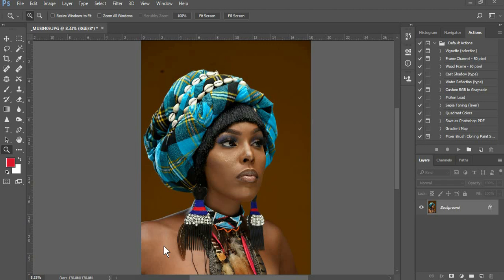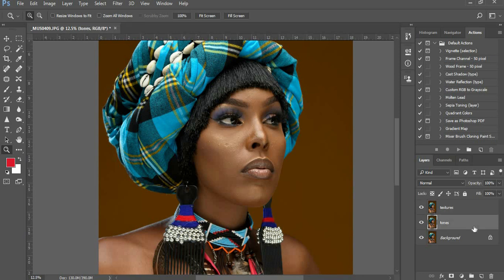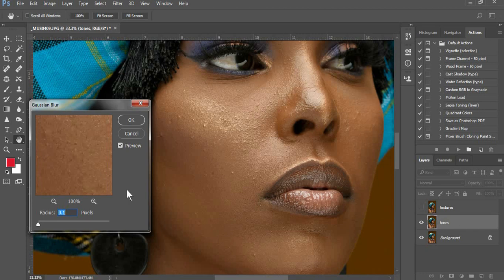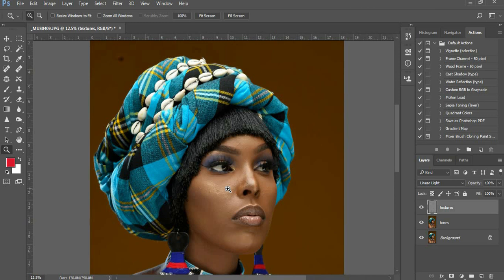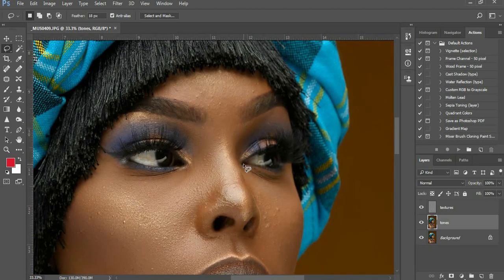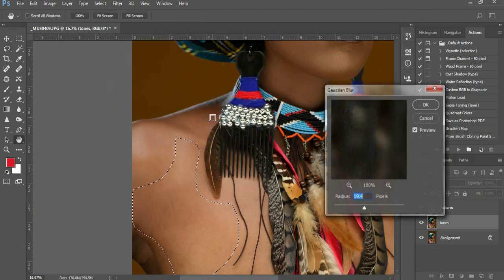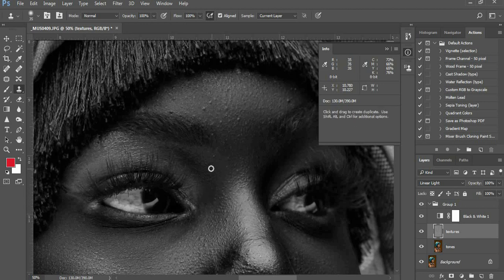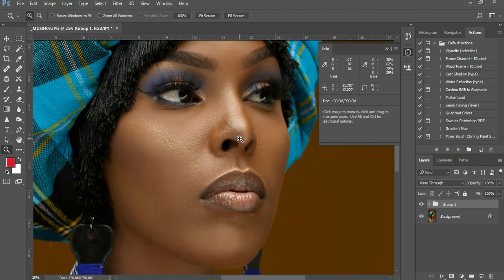THE REAL FREQUENCY SEPARATION: SKIN RETOUCHING TECHNIQUE- Secret revealed! (2023)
How to properly retouch skin in photoshop: Frequency Separation explained to detail!

I see a lot of YouTube channels giving free action packs of frequency separation promising people how great their photos are going to come out great.

What they don't put into consideration is that people use different cameras, they shoot different formats.
What these channels are doing they are giving you fish and not teaching you how to fish.

The kind of frequency required for an image shot with a 50mp camera is completely different from that of a 20 mp or any other low-end camera.
In this tutorial, I am going to fully explain to you how frequency separation works.

This tutorial is not about just teaching you steps but it's going to give you an understanding of how frequency separation. Your photos will never be the same again

This will help improve your portrait retouching.
My goal is to see your progress and improve your photography.

⏩Master High end retouching and level up your Photography game.

Oscar Ntege is a dynamic creative portrait, commercial photographer, and educator. Oscar Ntege is the most influential photographer in east and central Africa. He has trained hundreds of great photographers within the region under the  Clicks of hope academy and he is still educating.

Beyond his success in the photography business, Oscar Ntege is also the founder of Clicks of Hope which is a movement of photographers, makeup artists and other visual storyteller using their talents, time and skills to make communities better

THE REAL FREQUENCY SEPARATION: SKIN RETOUCHING TECHNIQUE-  Secret revealed! (2022)